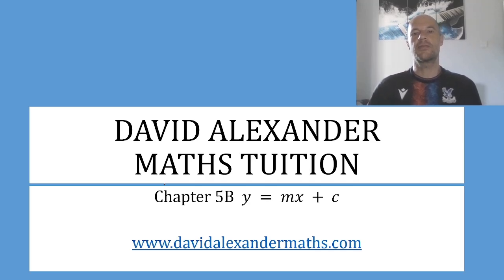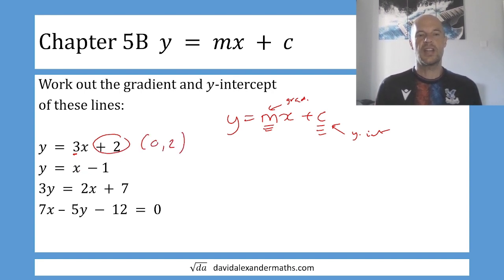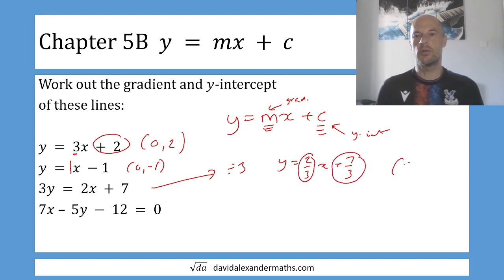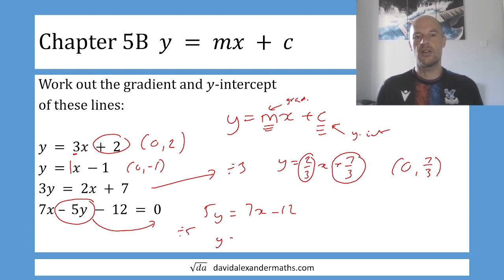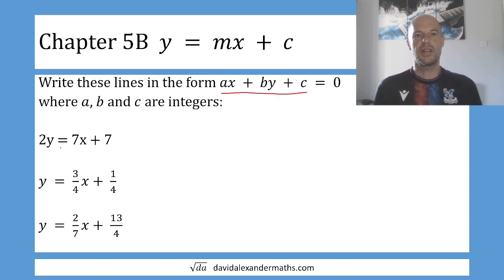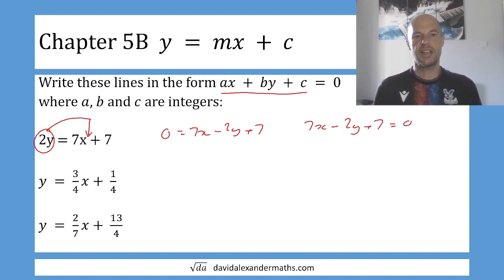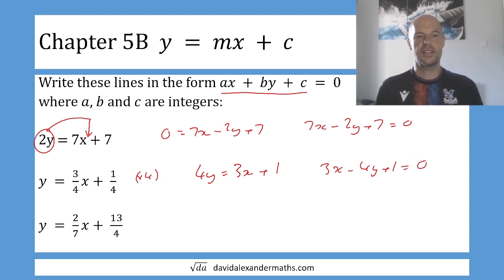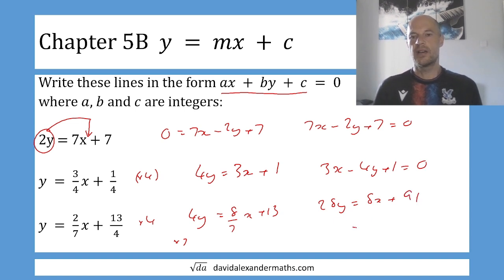Year 12 Maths Chapter 5B: y = mx + c